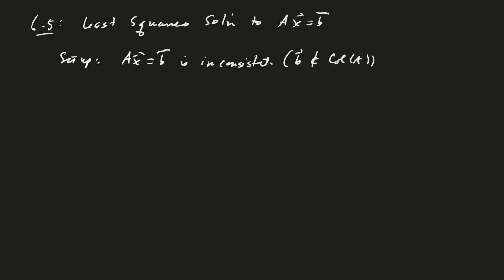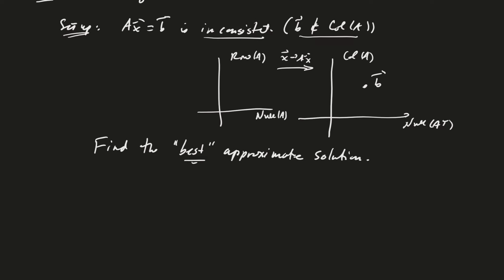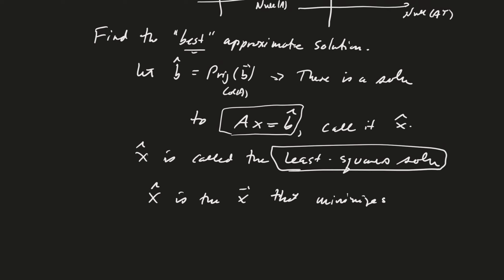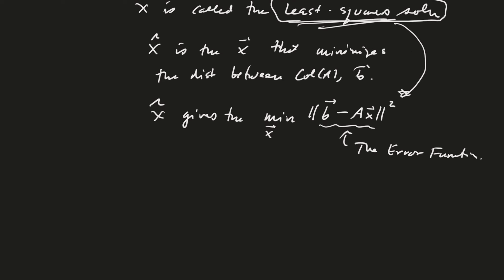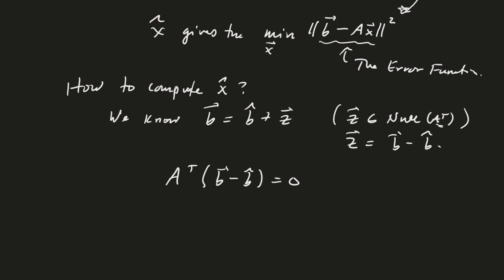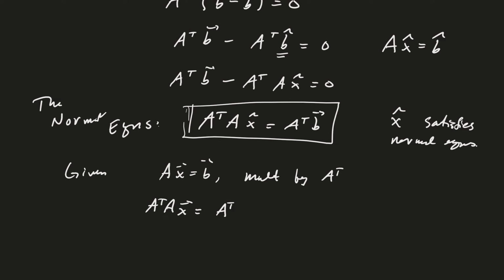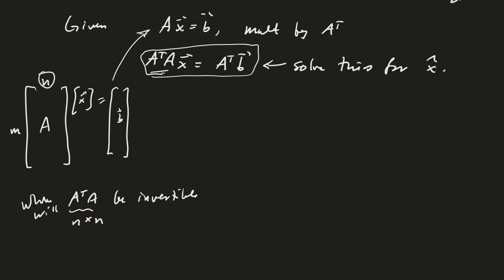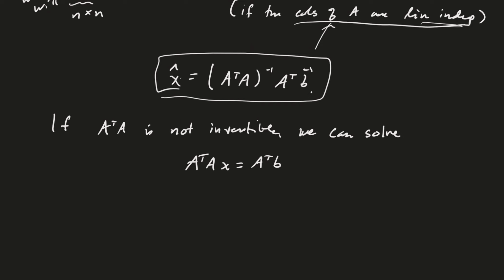Math 240 Linear Algebra Section 6.5 (Least Squares Solutions) Summary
Quick summary of section 6.5.  Be sure to look at the next couple of videos showing you how to solve the system in Matlab/Octave.